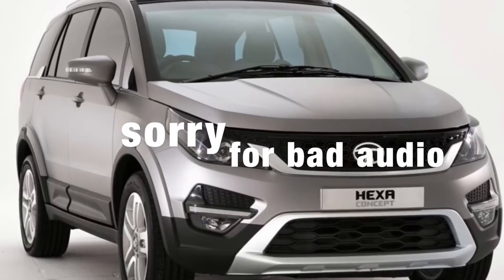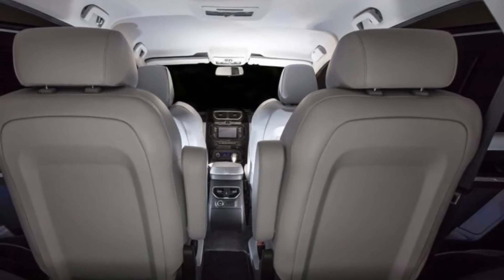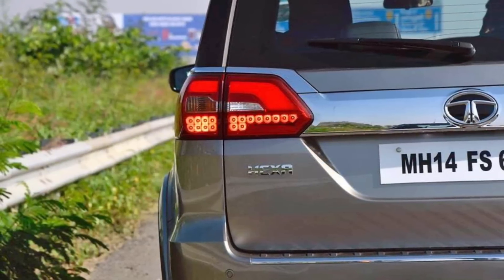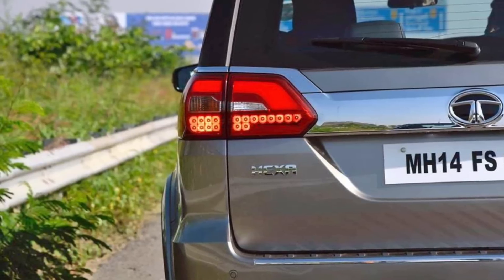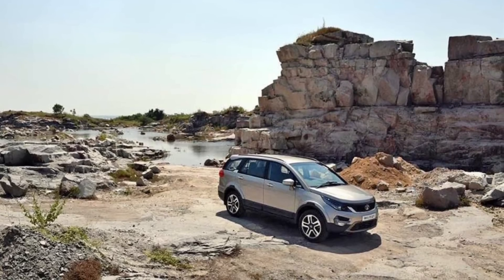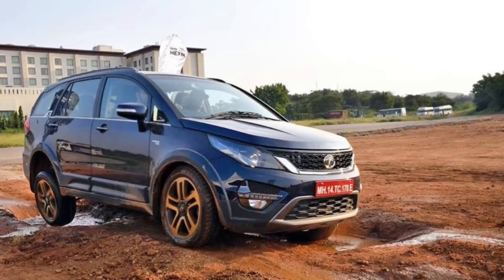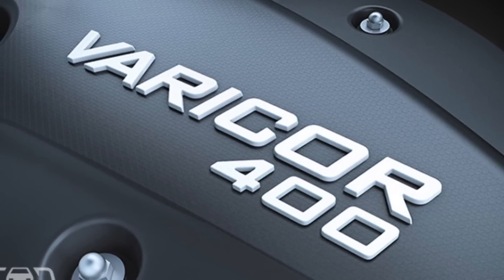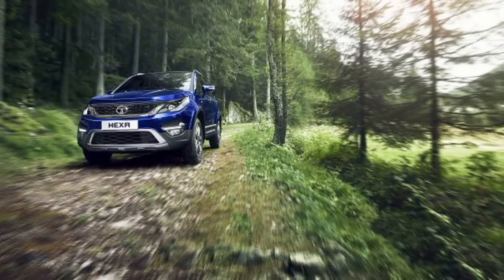TATA HEXA SUV Launched in india at 11.99lakh all details engine milage features